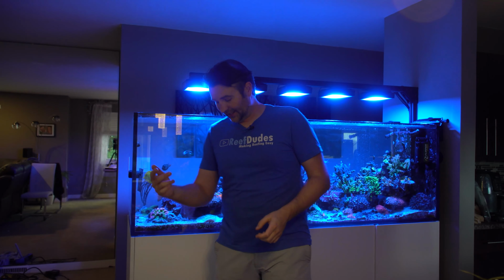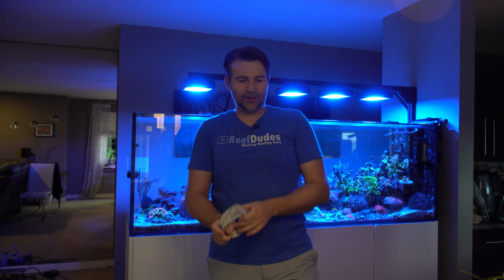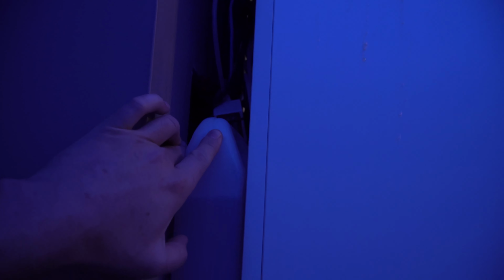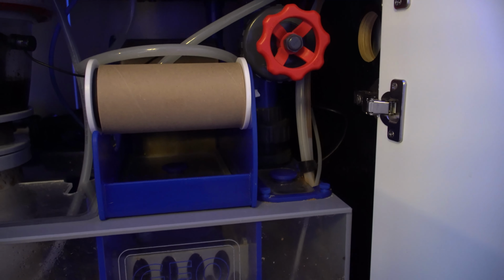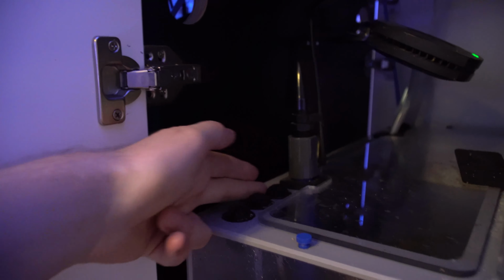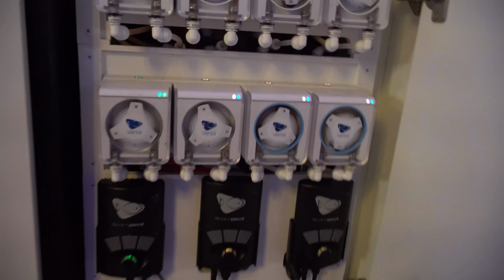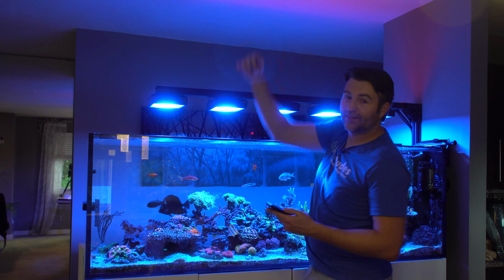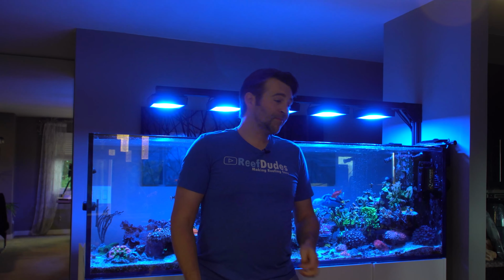Why you Need a leak detector on your Aquarium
Leaks are inevitable and planning for it will save you from disaster! today we talk the most common leak locations and some cheap fixes!